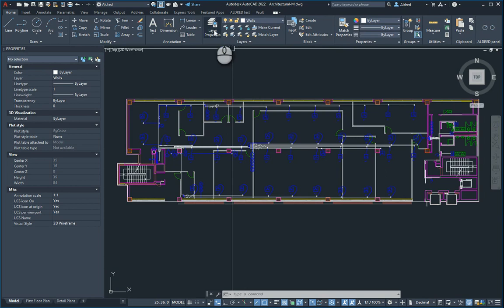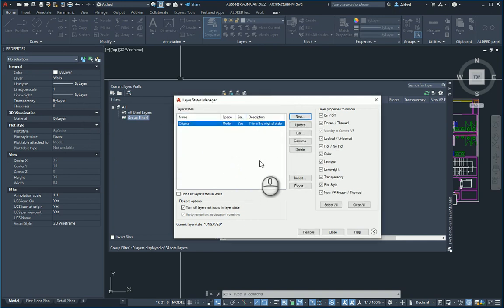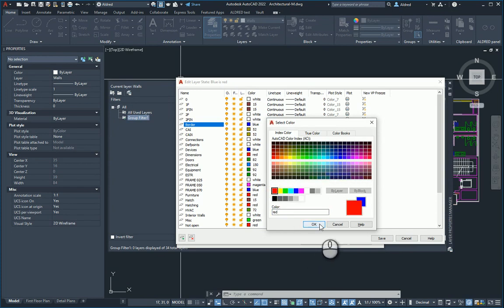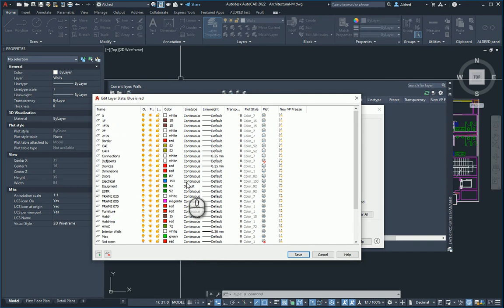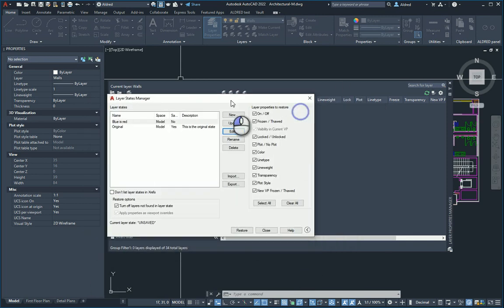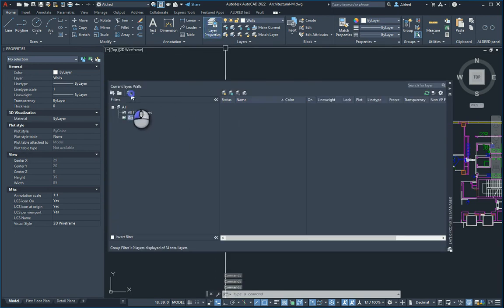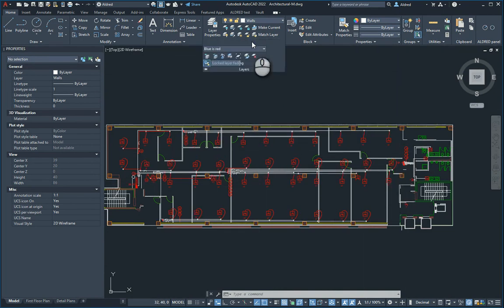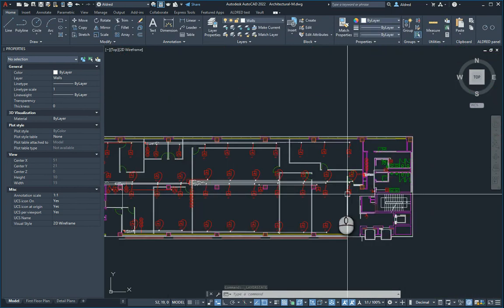AutoCAD Layer States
This video demonstrates how to create layer states in AutoCAD. Layer states allows you to have different configurations with regards to your linetypes, colours and visibility of your layers.